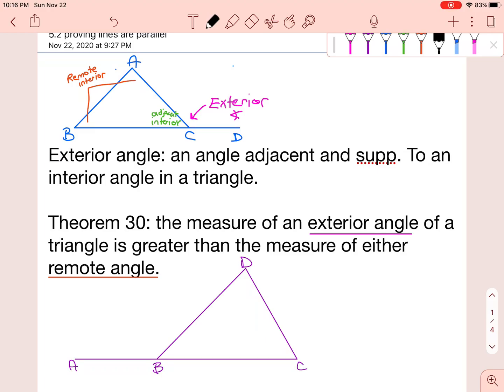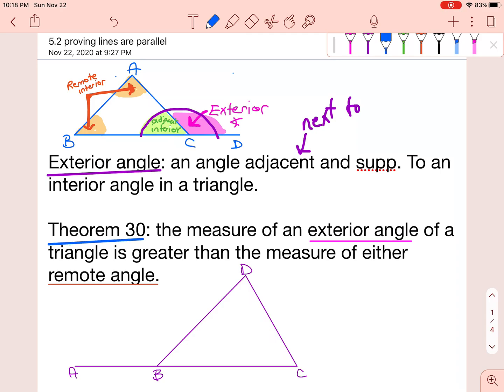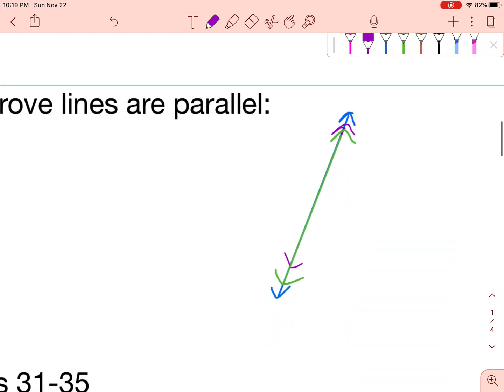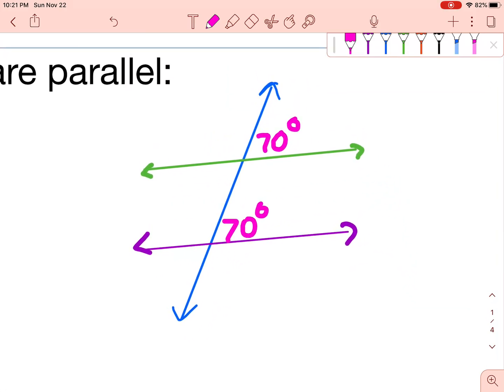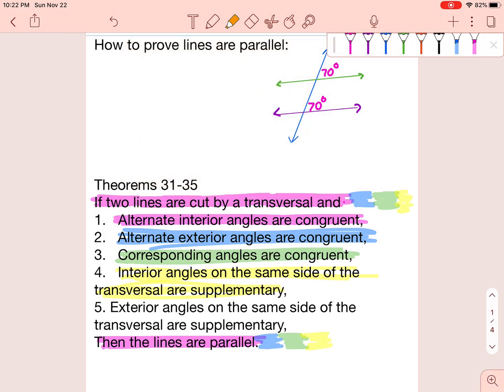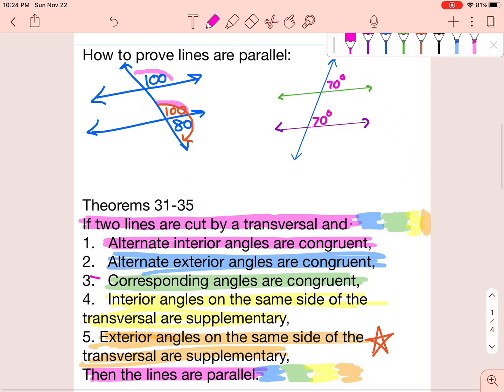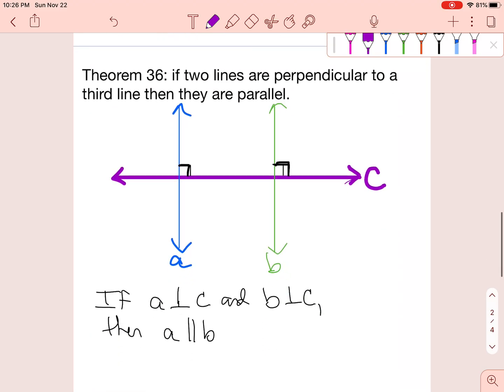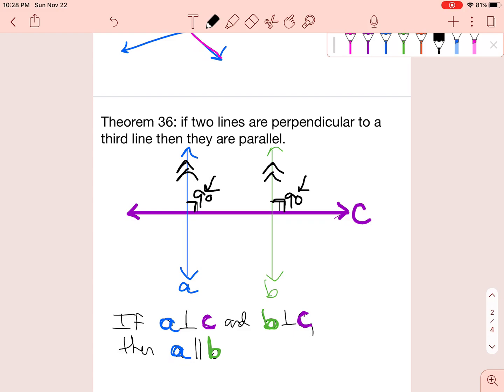5.2 proving lines parallel